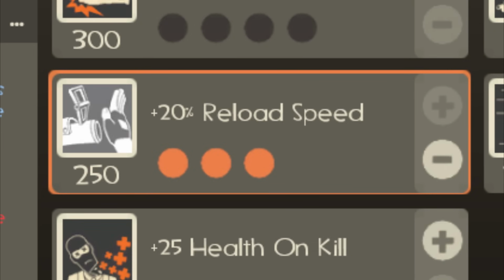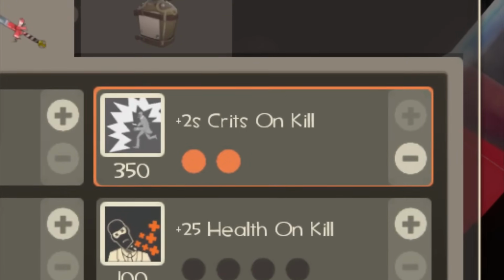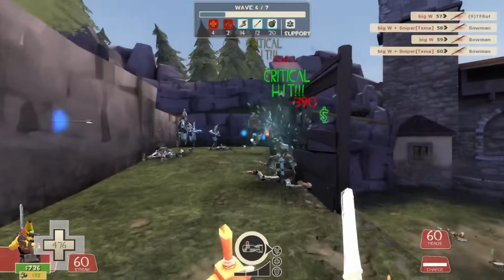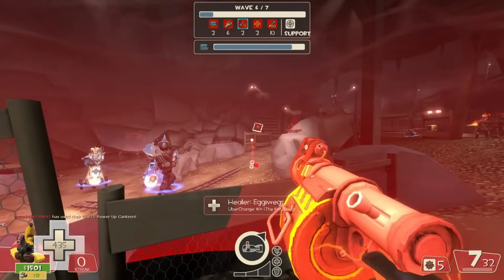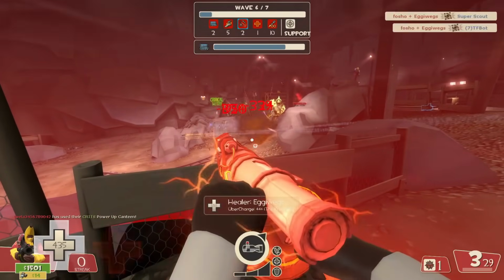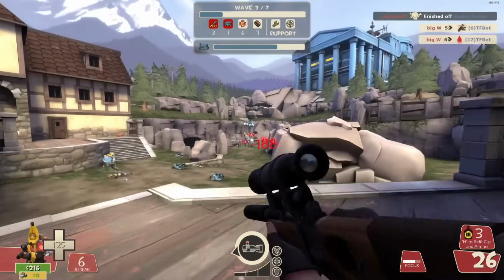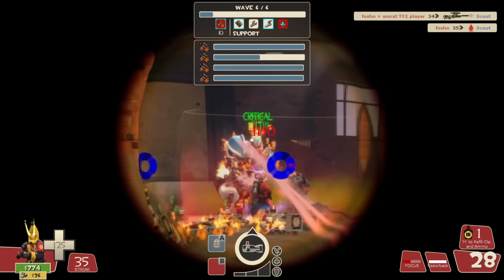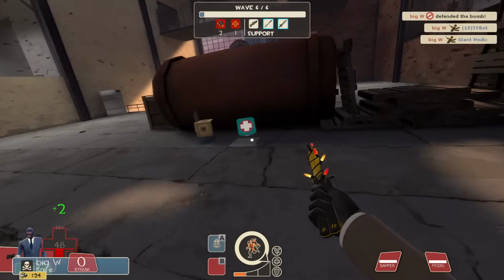[TF2] Every Class's BEST MvM Upgrade